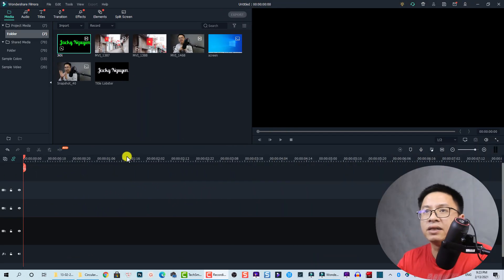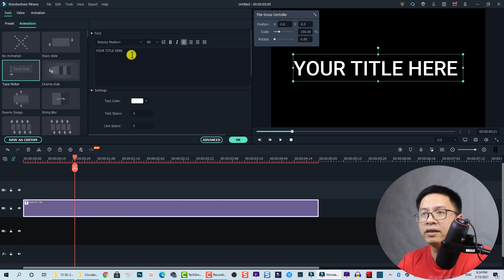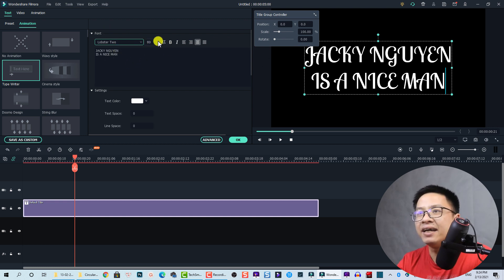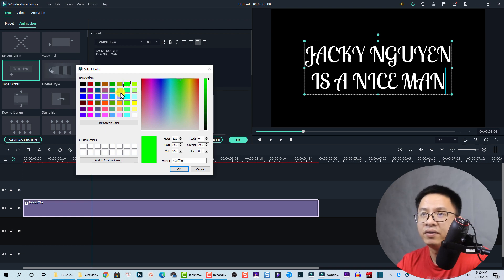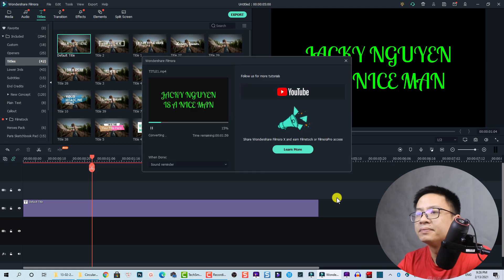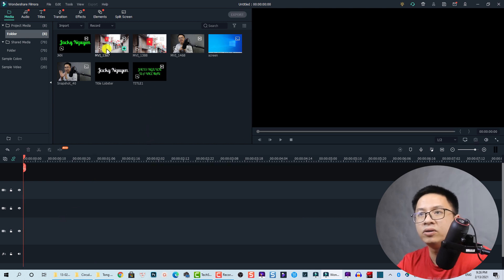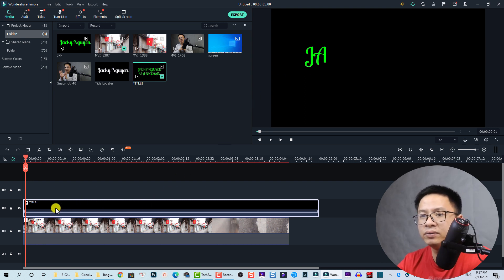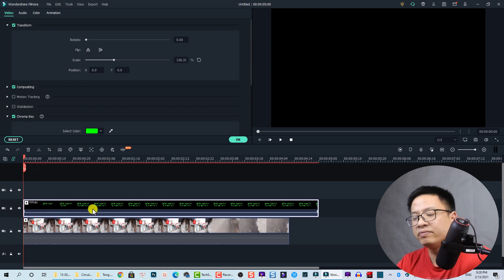Filmora X Video In Text Effect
This tutorial shows you how to create video in text effect easily using Filmora video editor.